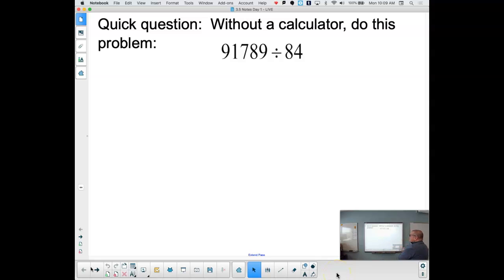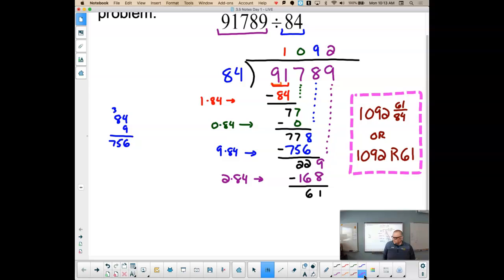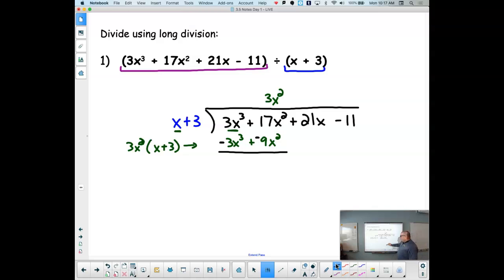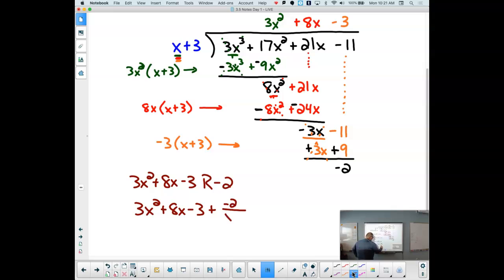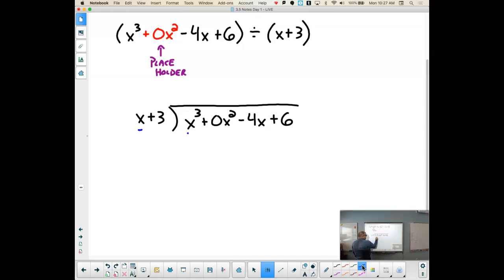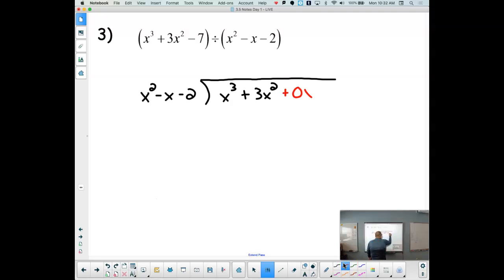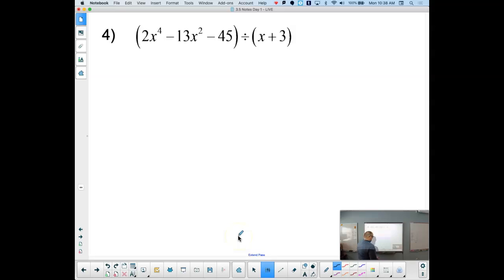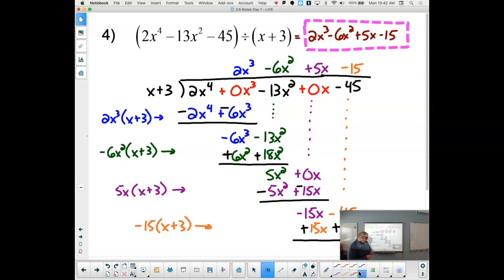Oct. 26 - LIVE Class - 3.5 Day One Notes